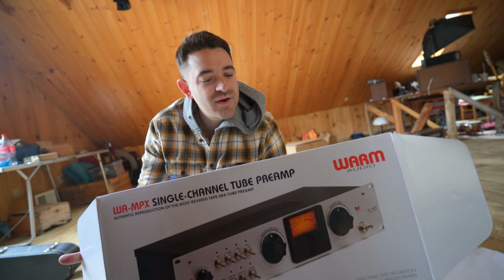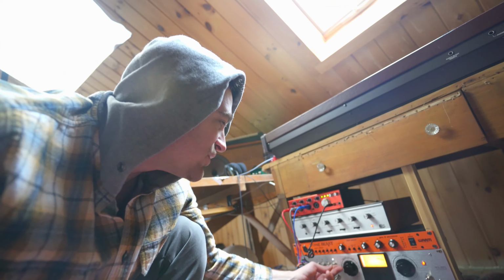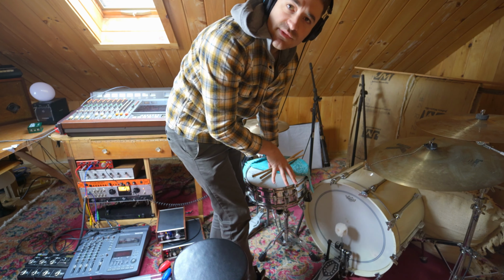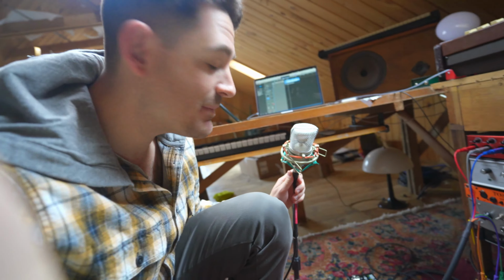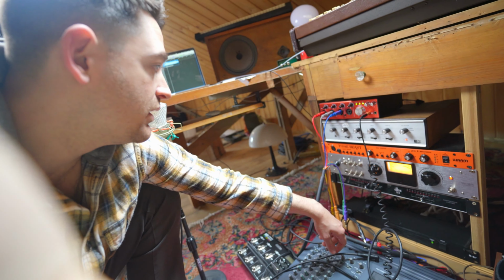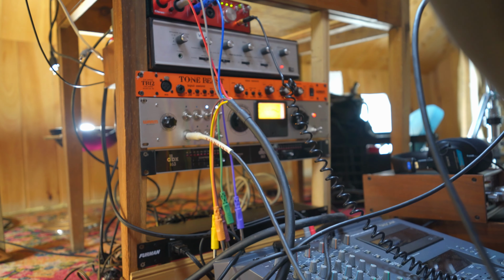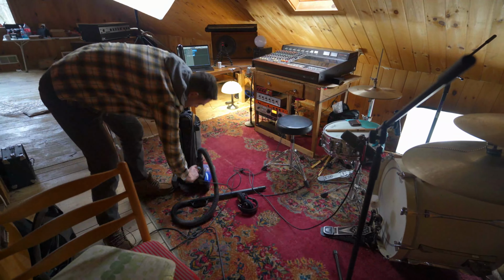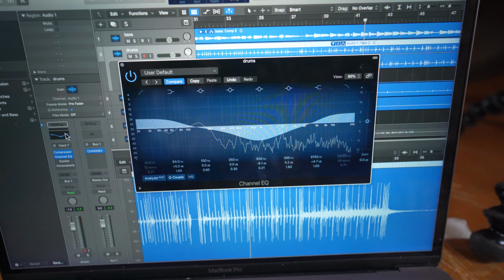Warm Audio WA-MPX Tube Mic Preamp Review (Pt. 1)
Let's Demo and Review the Warm Audio WA-MPX Tube Microphone Preamp. We'll record drums with only the one mic drum technique. The mighty SM57 on an entire drumset through this tube mic preamp!

Using a single mic is something that only brave people, and poor people, are willing to try. Let's see if we can get some cool tones from using a single shure sm57 to mic up an entire drum kit.

UPDATE: It's possible that dirty power, plus using unbalanced cables into a vintage DBX unit, is what fried the MPX. And yes my MPX was fried. When they got the unit back, 48v power wasn't working and an output capacitor was fried. This was NOT due to heat, or covering the vents, as they specifically told me that they run them covered without issue. I will discuss all of this more fully on the next episode.